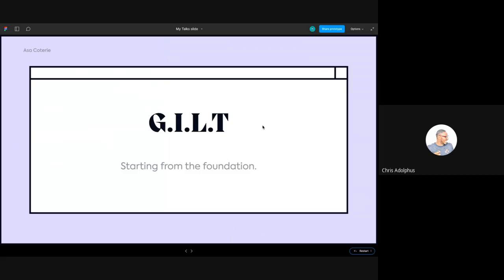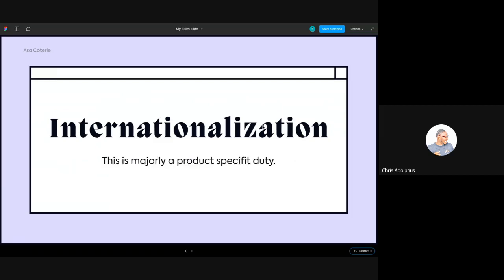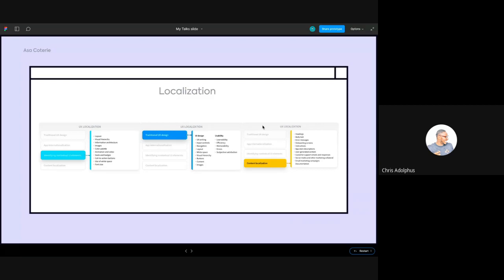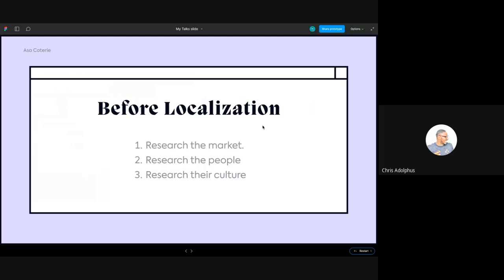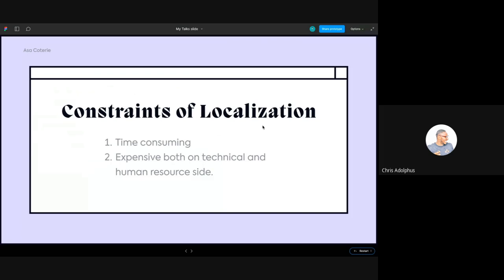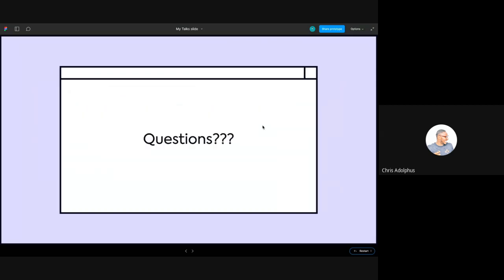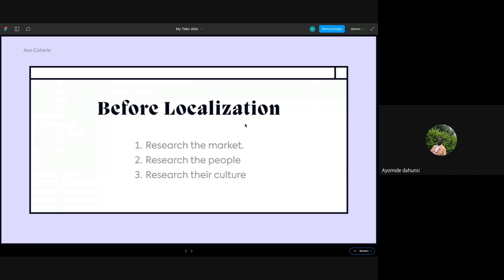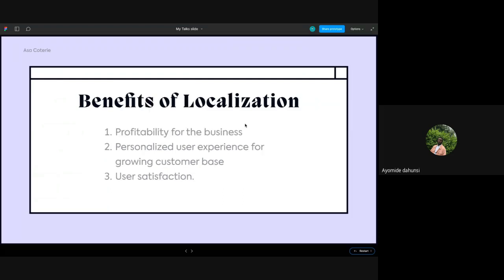Localization in UX Design with Chris Adolphus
Learn the essential techniques and strategies to create user-centric experiences for global audiences.

Join talented UX designer Chris Adolphus in this insightful YouTube tutorial as he dives deep into the world of localization, sharing practical tips and best practices to ensure your designs speak the language of every user. Get ready to expand your design horizons and make a lasting impact on a global scale!